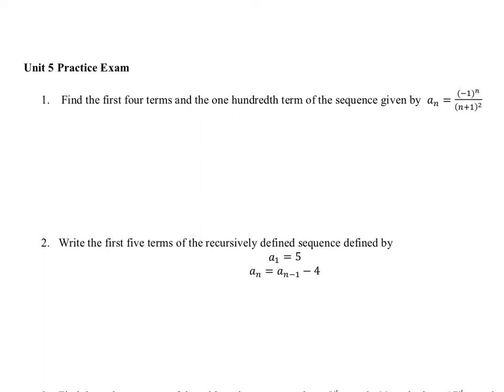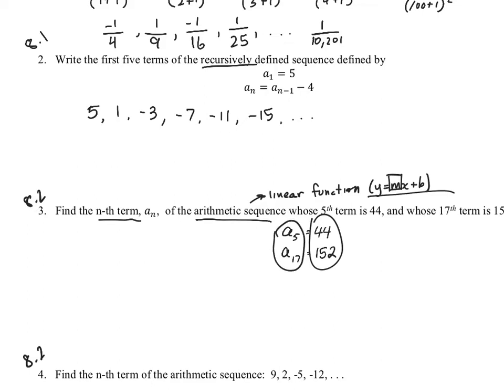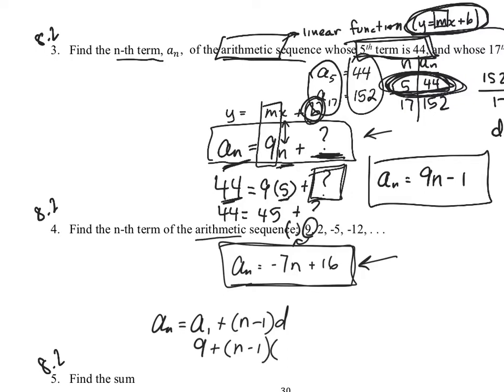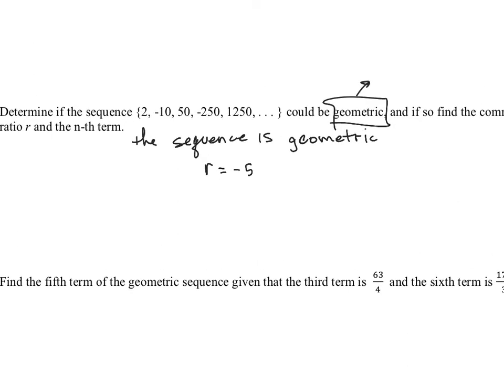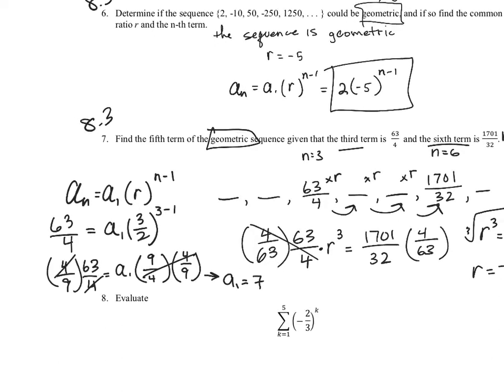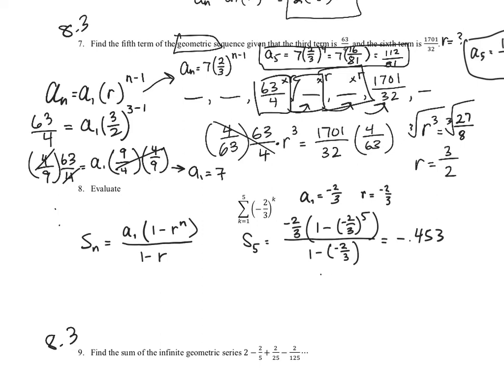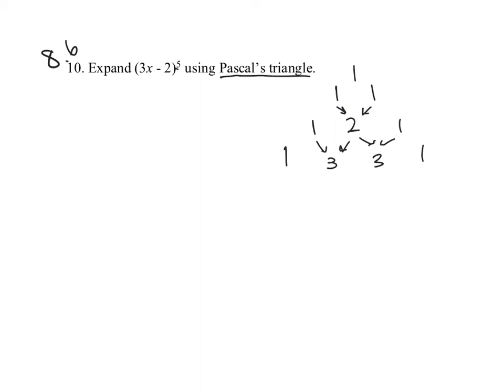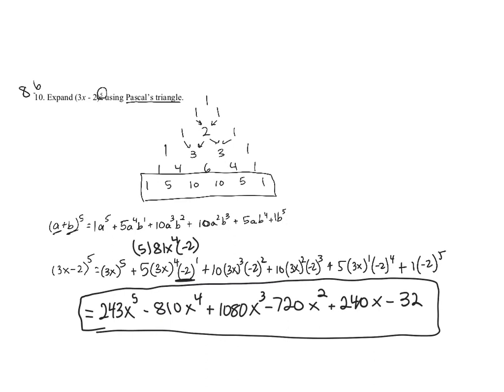Unit 5 practice exam solutions